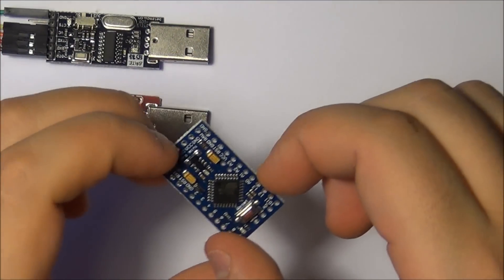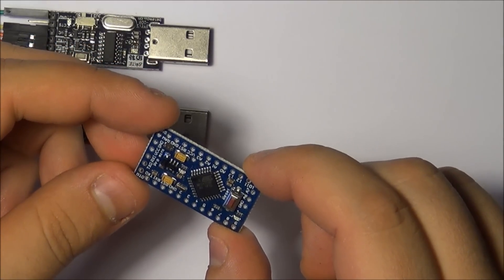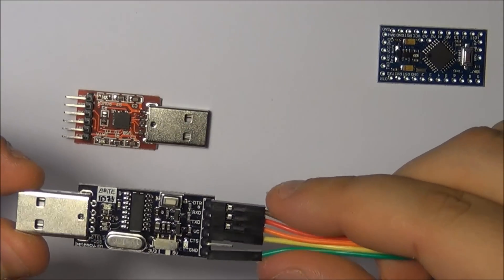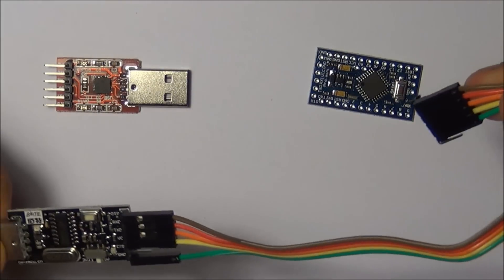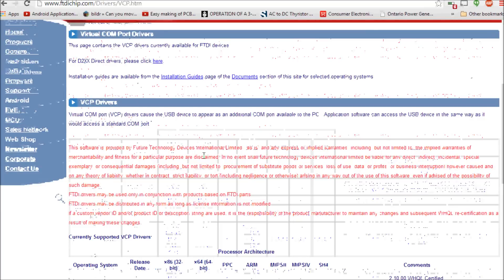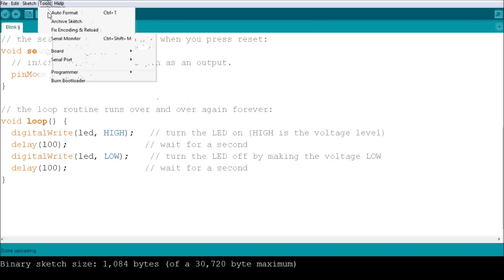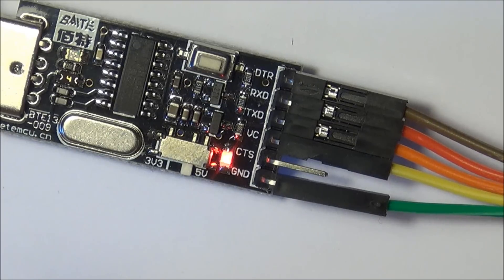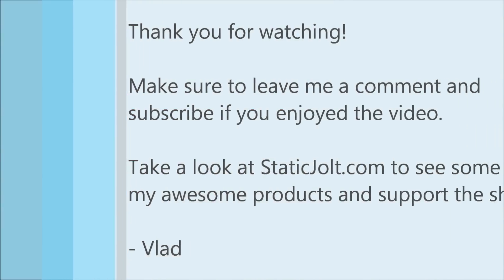Arduino Mini Getting Started - USB to Serial Communication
In this video I will be walking you through the steps needed to get started with an Arduino Pro Mini.

The first step is selecting a USB to Serial Communication module which you will use for your software transfer. You will also need to download the appropriate drivers for your module. Please click on the link below and select the appropriate driver for your operating system:

After doing so, you should able to start the Arduino IDE and select the correct board. Make sure to pay attention to the correct voltage and microcontroller configuration. Improper selection may cause damage to your board.

Finally, after the IDE has been launched, verify that you are seeing a COM port for your device and you are ready to start programming! You should be able to load any sketches you had on the Arduino R3 onto this board.

Thank you for supporting the show!
- Vlad

Search Terms / Keyword
Arduino Mini
Arduino Pro
USB to TTL
USB to Serial Module
Converter
USB Dongle
Getting Started
Kip Kay
Weekend Project
Electrical Engineering
Electronics
Electronics Engineering
Robot
Robotics
Digital electronics
DIY
Do It Yourself
Hobbyist
EEEnthusiast